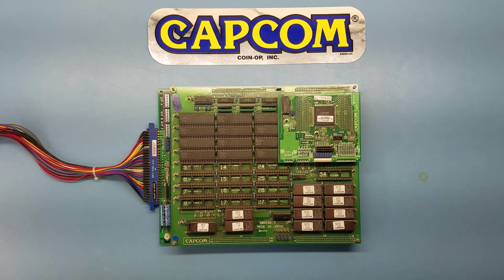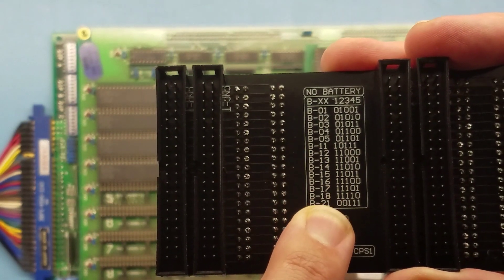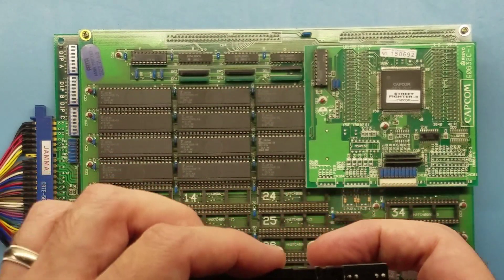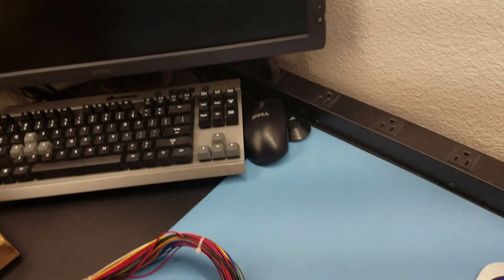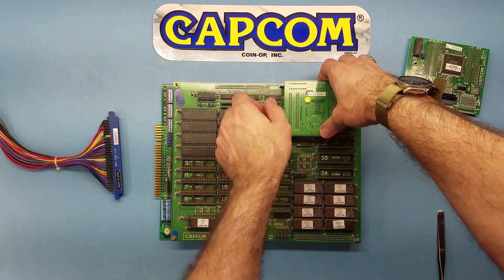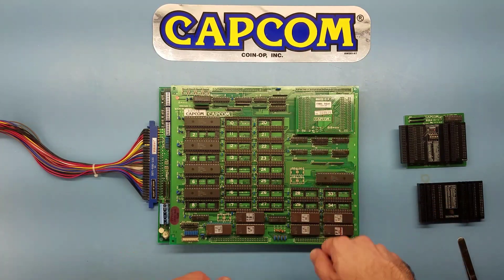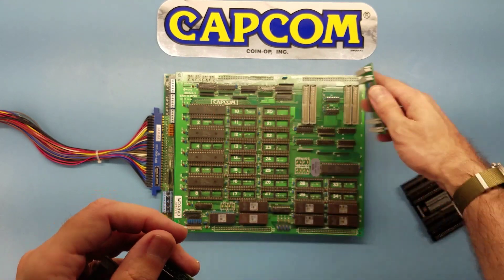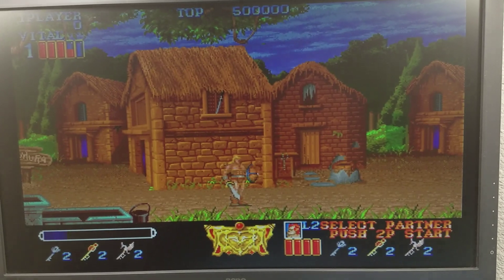InfiniKey CPS1 Extended Features (Non-Battery Games)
All CPS1 C-Boards have a "C.P.S. B-xx" chip.  Though the main function of InfiniKey CPS1 is to rewrite configuration keys back into battery backed C-Boards (which all use the C.P.S. B-21 chip), it is also possible to use that same setup to replace any C-Board, regardless of C.P.S. B-xx chip.

C-Boards which have battery backup:  90630C-4, 90631C-5, 92641C-1